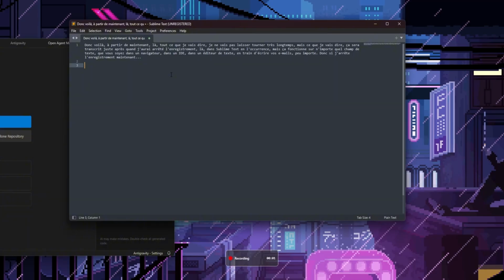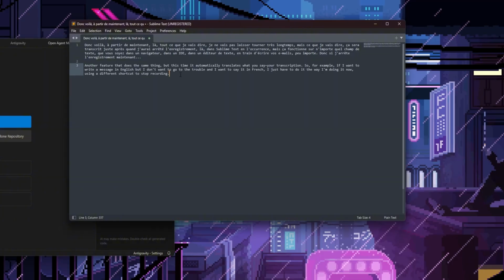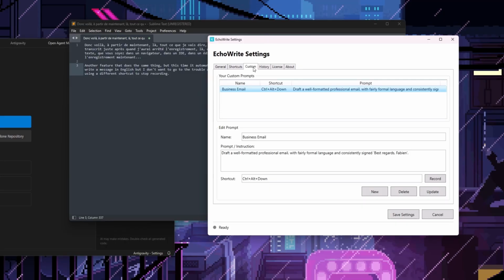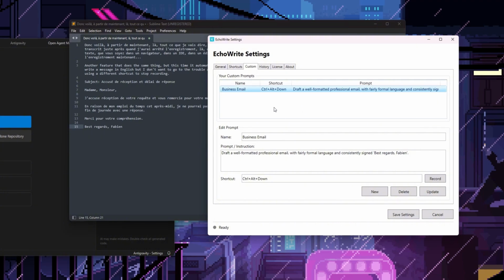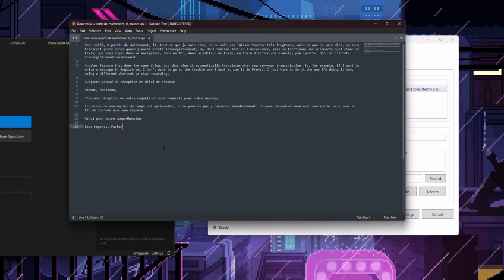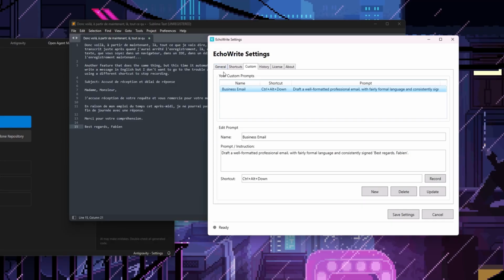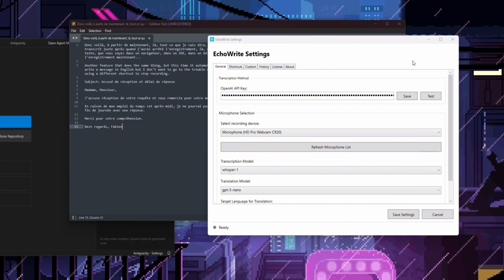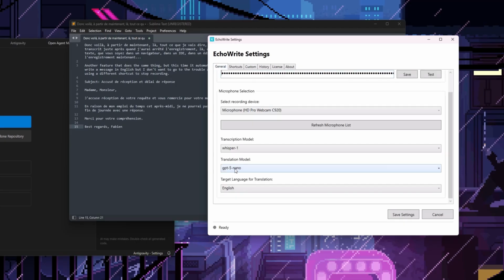How to transcribe your voice anywhere on your PC